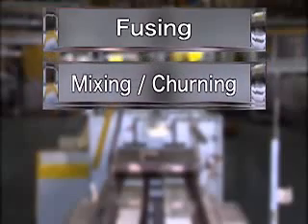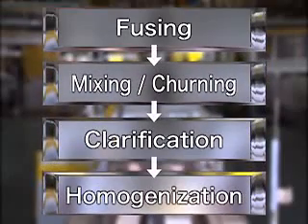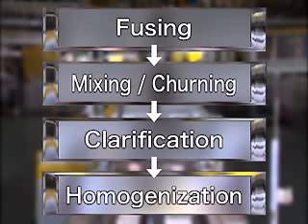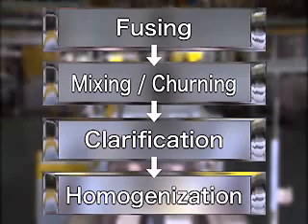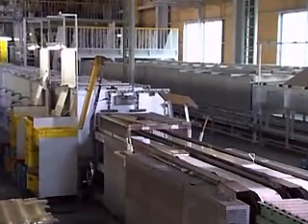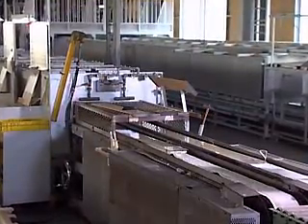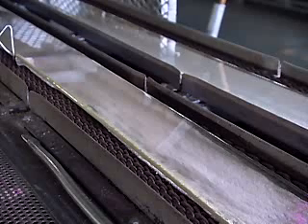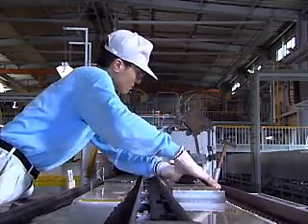Canon EF Lens Plant - Material Processing Process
See how powdered raw materials are turned into materials for lenses. Take the opportunity to look at processes you are normally unable to see, such as a mixer blending raw materials and the spectacle of glass being poured. Parts: 1. Material blending, 2. Pre-Fusing 3. Fusing/Cooling, 4. Quality inspection, 5. Press / Forming, 6. Annealing